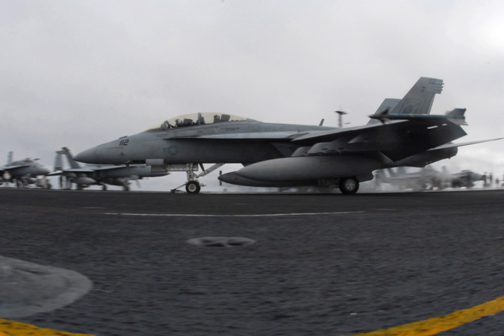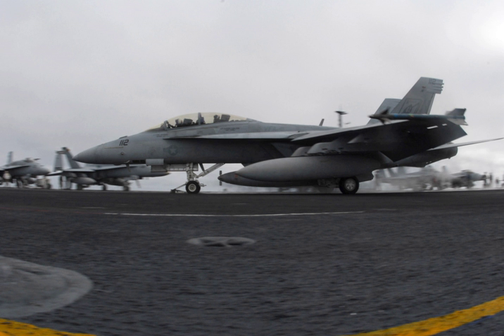Composite Training Unit Exercise | Wikipedia audio article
00:01:47 See also

- Socrates

SUMMARY
COMPTUEX, or Composite Training Unit Exercise, is a rehearsal each US Navy Carrier Strike Group performs before departing for deployment. Each ship and aircraft in the battle group trains in its specialty; COMPTUEX brings ships together to project force as a battle group. COMPTUEX is an intermediate-level battle group exercise designed to forge together the battle group and its components into a fully functional fighting team. COMPTUEX is a critical part in the pre-deployment training cycle, and a prerequisite for the battle group's Joint Task Force Exercise.

COMPTUEX is normally conducted during a two-week to three-week period six to eight weeks before deployment. Successfully completion of COMTPUEX certifies the carrier and its air wing as qualified for open ocean operations. COMPTUEX consists of an 18-day schedule of event driven exercise which the follows with a three-day Final Battle Problem. It is conducted and directed by the training carrier group commander and the focus is to bring together the carrier and its air wing as a working team that can operate in a combat environment, as well as integrating with other assets of the battle group.